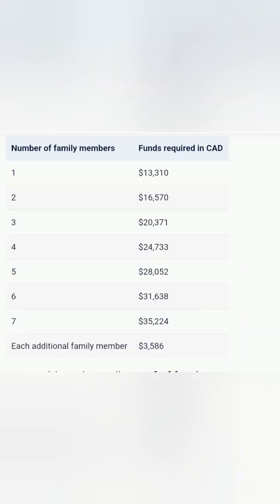How much money do you require for your proof of funds as an Express Entry applicant?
Source: Cicnews.com